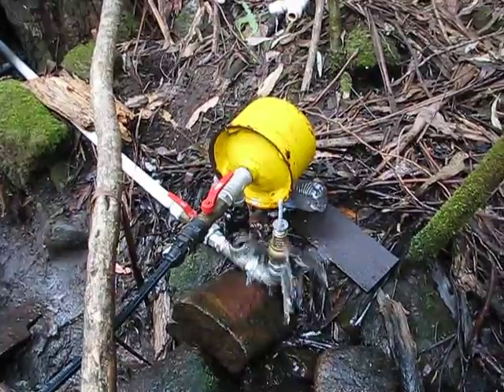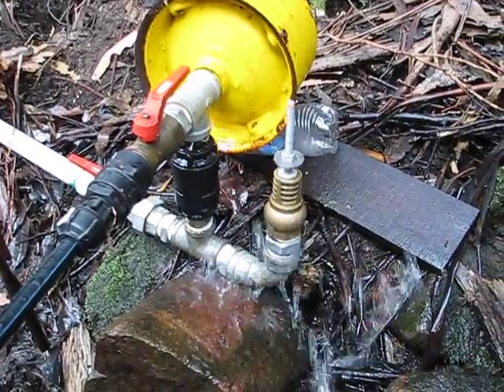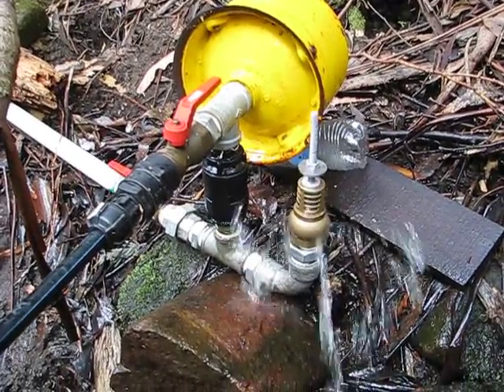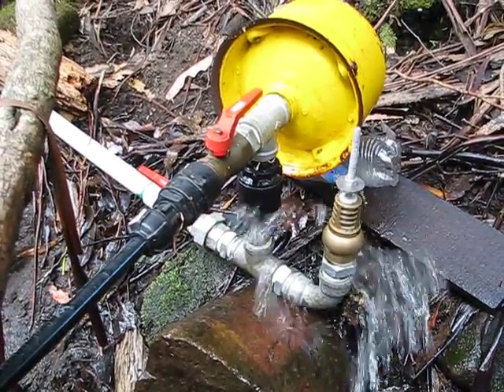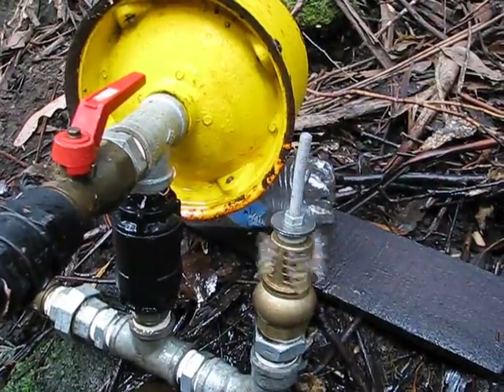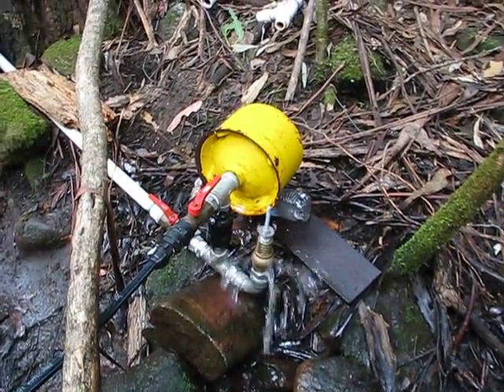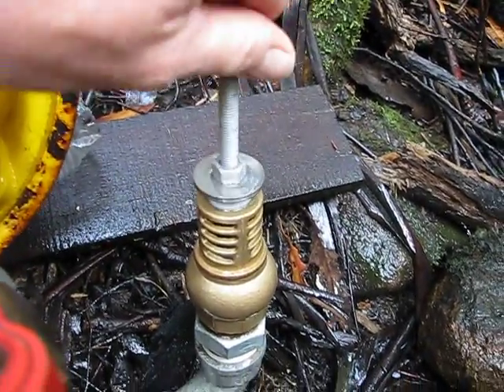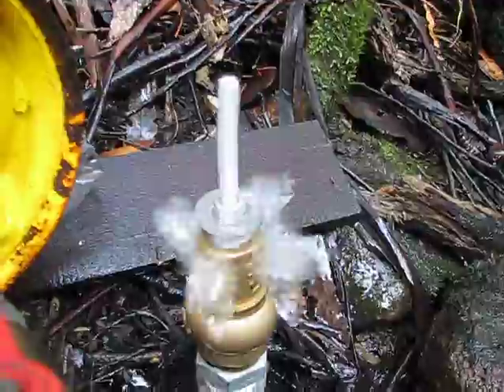modified ram pump foot valve in action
here is the modified foot valve working away. this is a brass 1" {25mm} foot valve that has extra weight added via the all thread and a couple of nuts and washers. it is currently lifting around 950 litres per day approximately 25 meters up from the pump.